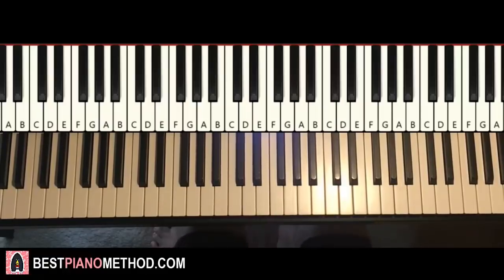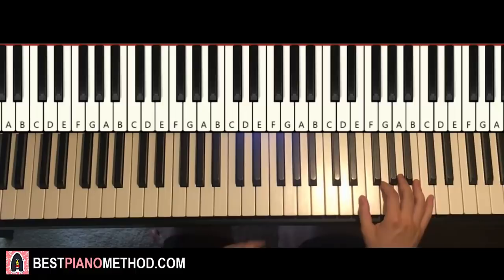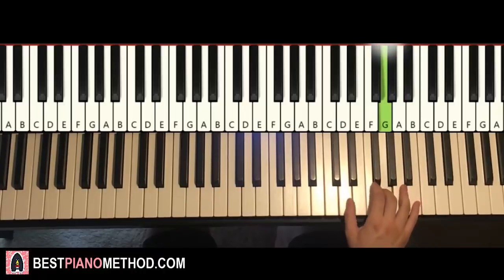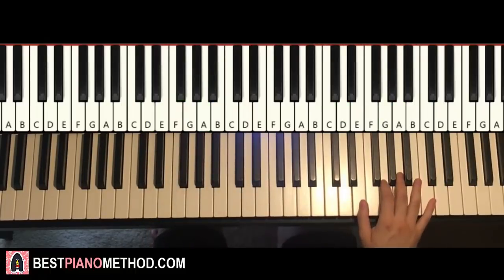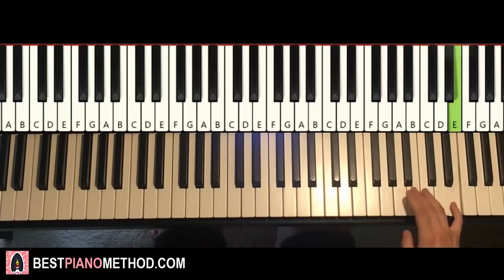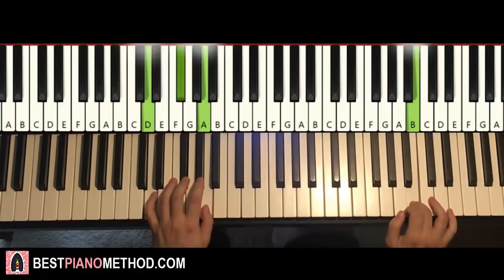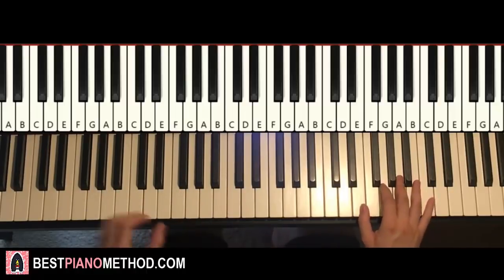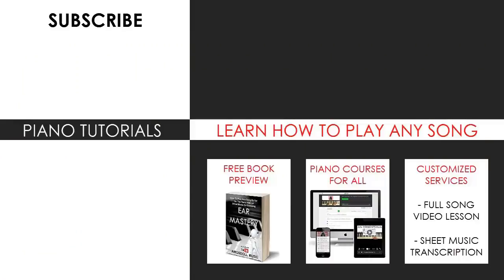HOW TO PLAY - David Guetta - Hey Mama (Piano Tutorial Lesson)